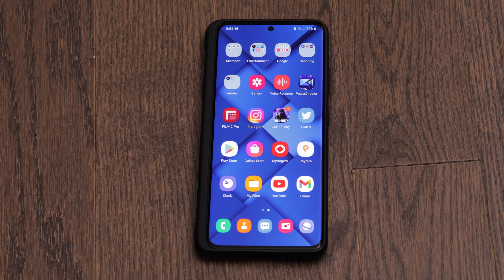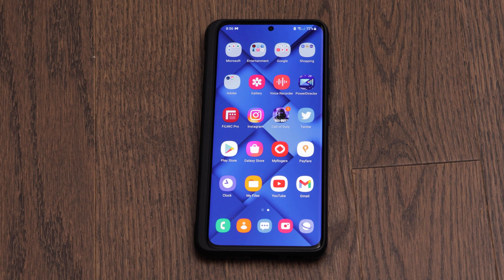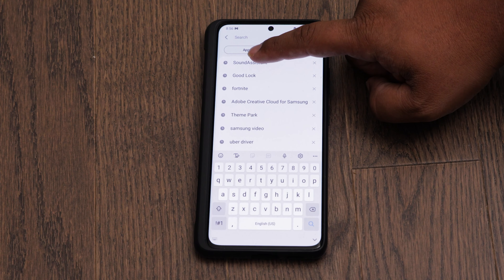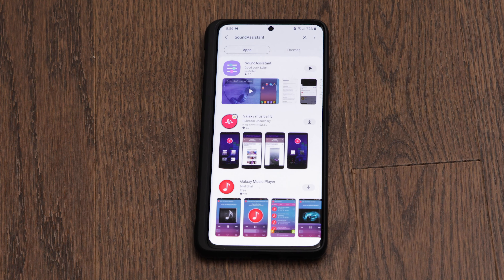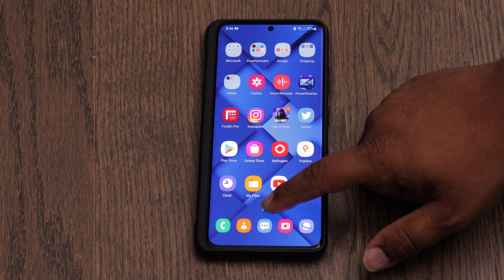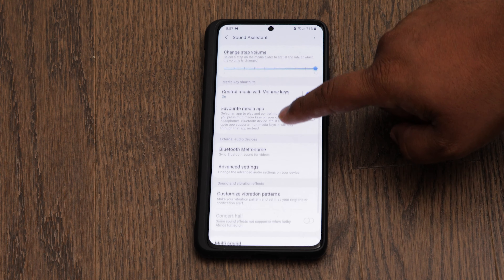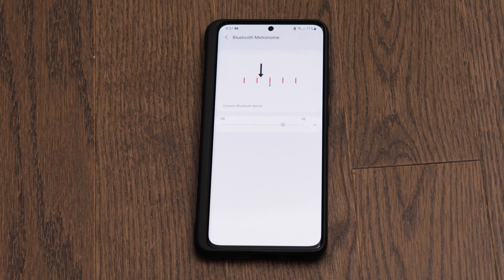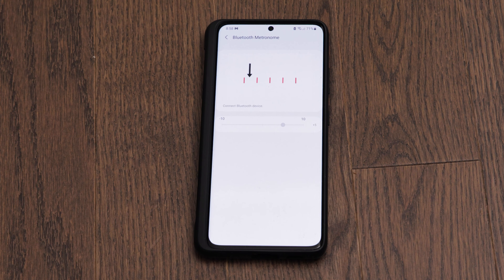Fix Bluetooth Audio Lag When Watching Video: Samsung Galaxy s21, s20, Note 20 (One UI 4.1]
In this video I show you how to fix Bluetooth Audio Lag when watching videos on your Samsung Galaxy phone. This should work with galaxy phones running Android 11 or higher, so  most Galaxy S21, S20, and S10 phones. Should also work on the Note 20 and Note 10. I heard the Samsung Galaxy Sound Assistant application, which is required for this fix, may not be available in all countries but you can give it a try.